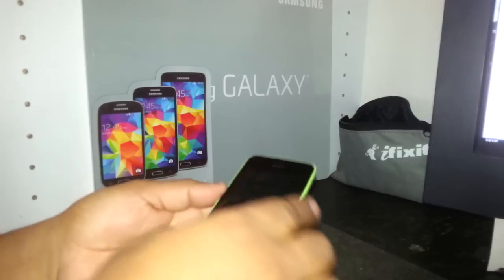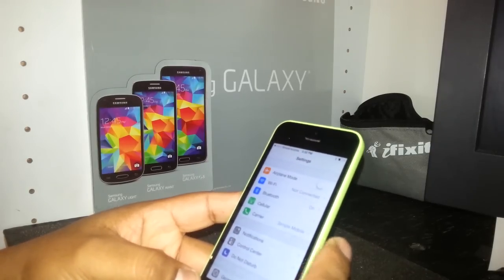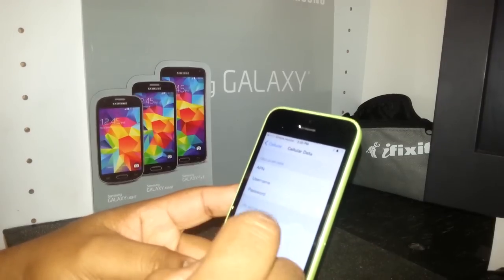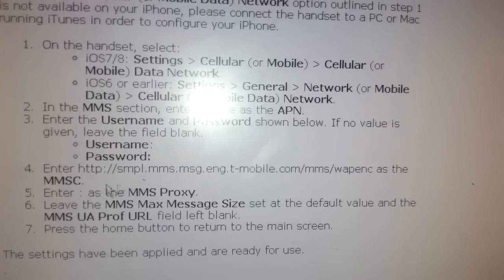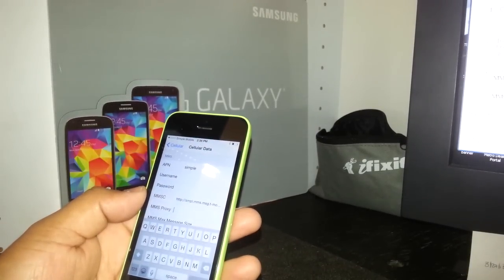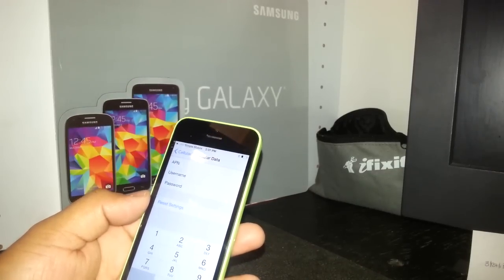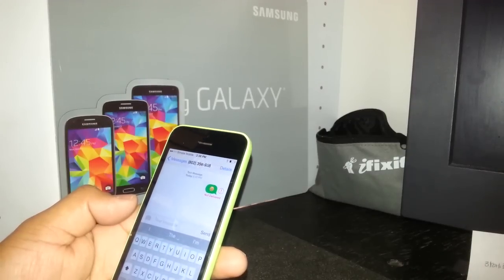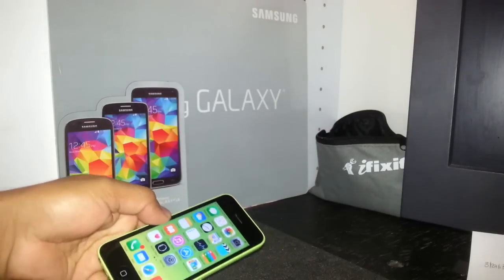2018 Simple Mobile APN Settings for iphone 5, 5s & 5c Data & MMS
This video will show you how to cofigure Simple Mobile Data and MMS Settings on your iphone 5 series.
In order to activate your Picture message, just send a picture on your own phone number. If you don't receive it, then you need to double check the MMSC adress, make shure is exactly as shown on the video.